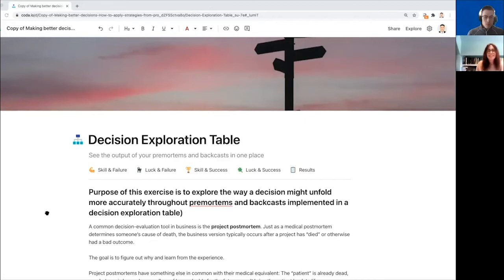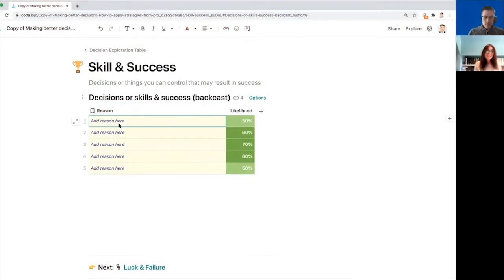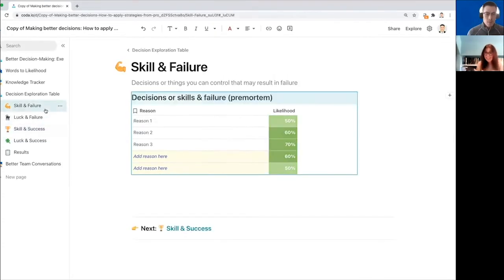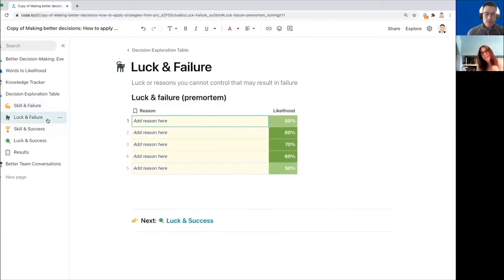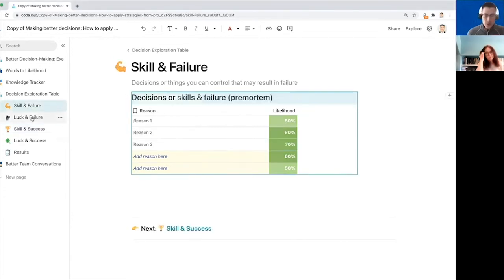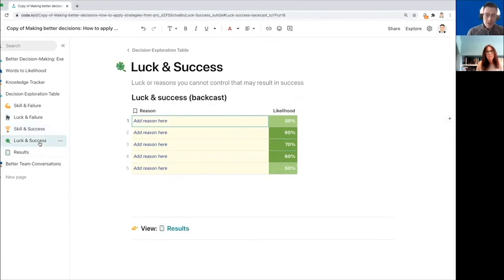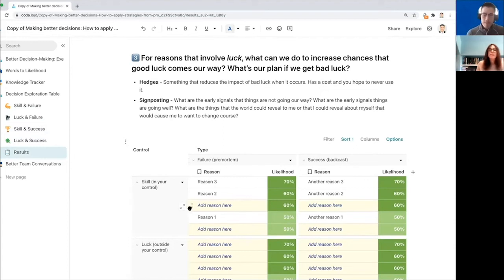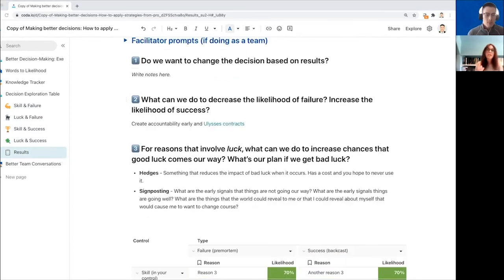Making better decisions with Annie Duke: Decision exploration exercise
See the rest of the videos in this series

There are exactly two things that determine how your life will turn out: luck and the quality of your decisions. Luck, by definition, is something you can’t control. The quality of your decisions is something you can. This Coda template contains a few exercises for making better decisions and improving the quality of your decisions adapted from Annie Duke’s book How to Decide. Annie developed these exercises based on frameworks she used to use as a professional poker player on the World Series of Poker tour.

Coda is a new doc that brings words, data, and teams together. It comes with building blocksーlike tables that talk to each other and buttons that take actionーwhich anyone can combine to make a doc as powerful as an app.